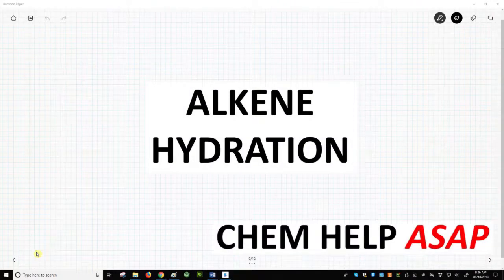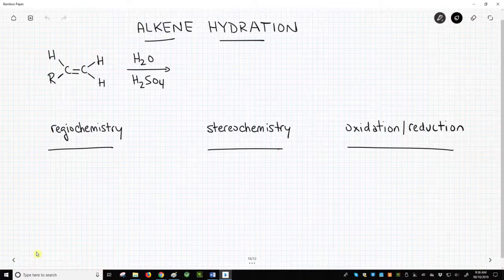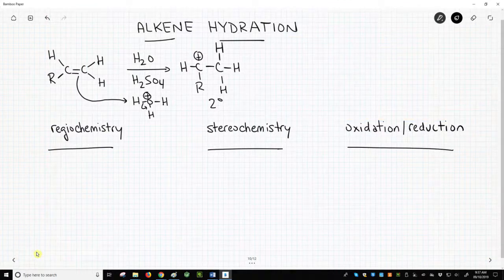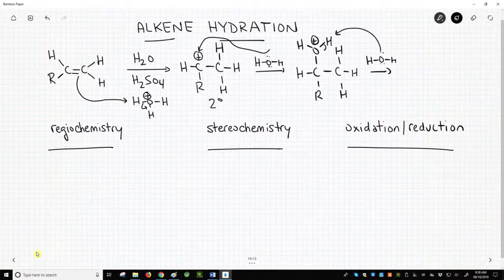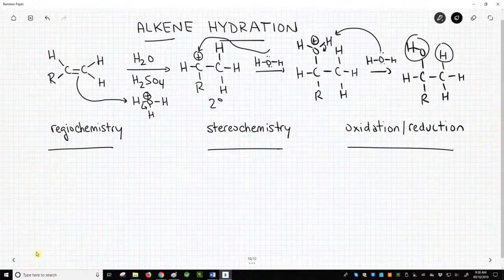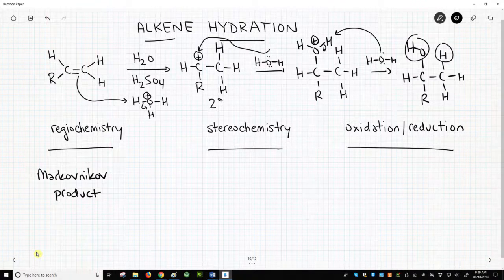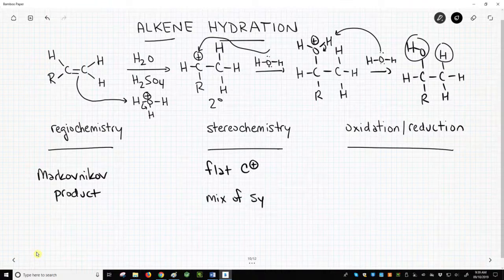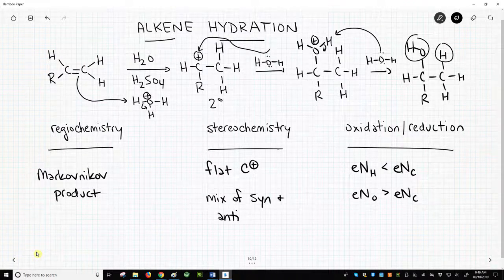hydration of alkenes with acid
Hydrations of alkenes are much like hydrohalogenations except (1) the acid is normally H2SO4, (2) water is present in the reaction, and (3) an alcohol is formed in the product.  The reaction gives the Markovnikov product, is not selective for the syn or anti product, and is neither an oxidation nor reduction.